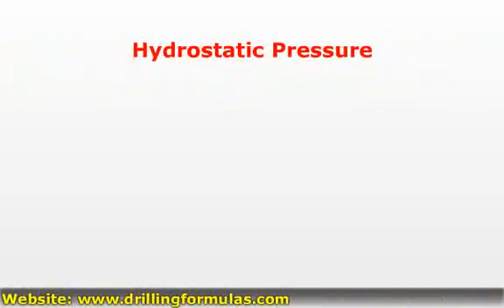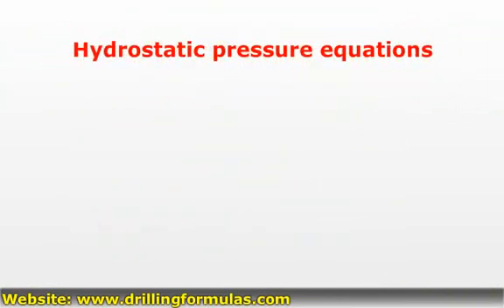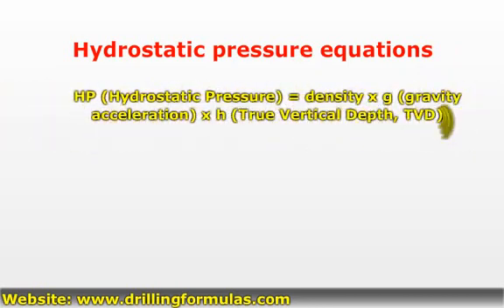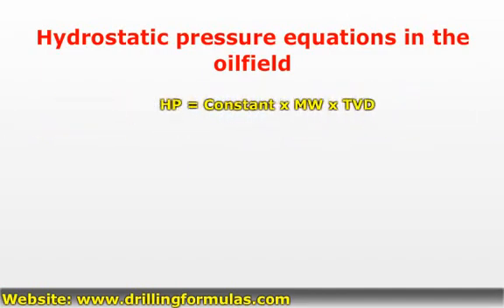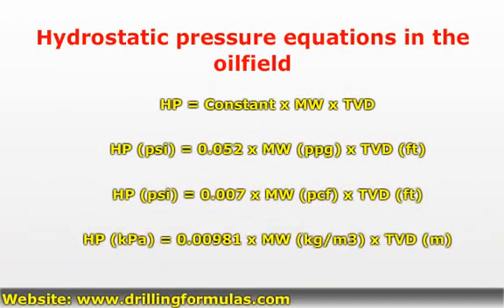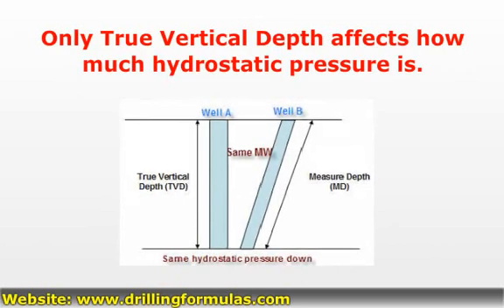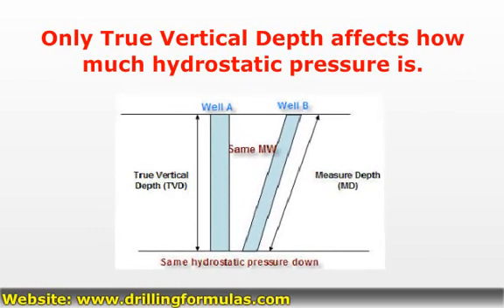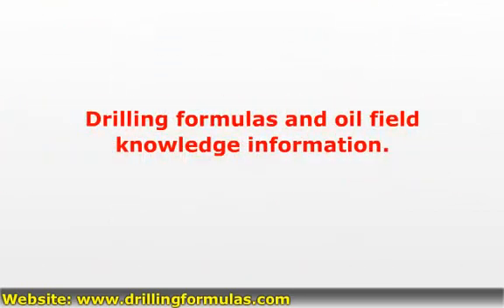Understand Hydrostatic Pressure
Hydrostatic pressure is pressure that exert by fluid column. Hydrostatic Pressure is not a function of hole geometry. Only mud weight and True Vertical Depth (TVD) affect on Hydrostatic Pressure